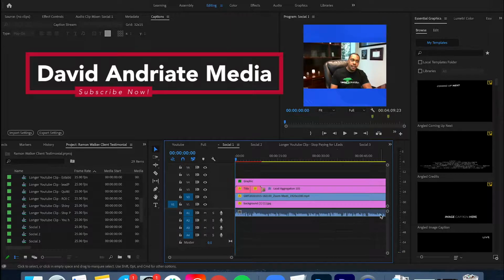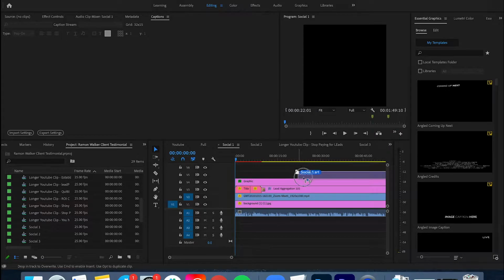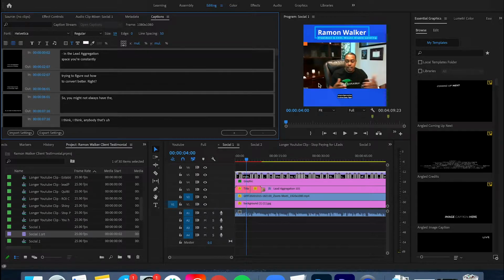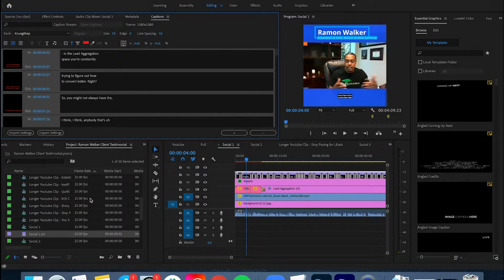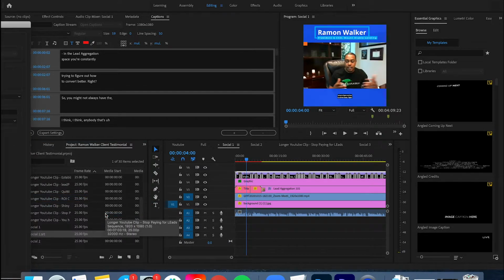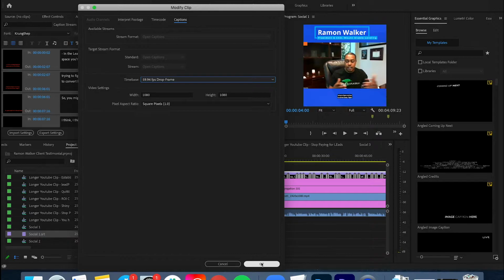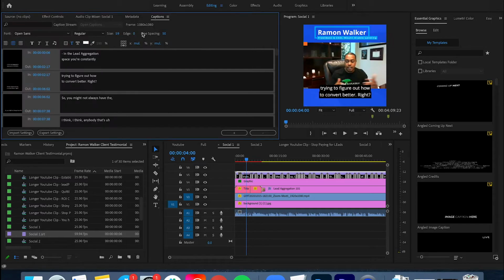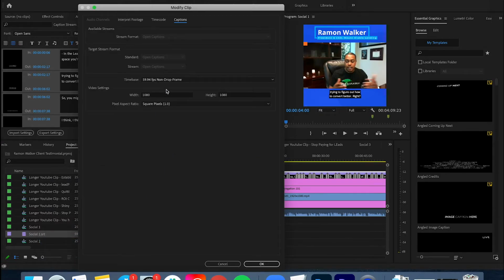How to FIX Caption Panel Glitch Premiere Pro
You can't edit your captions in the Captions Panel. You've imported your .srt file, but no matter what edits you try to make, the captions never adjust.

I have just the fix for you. Just right click your caption file in the project window, go to Modify - Captions and change the Time Base to something random, eg. 59.94 fps.

That should solve your problem.